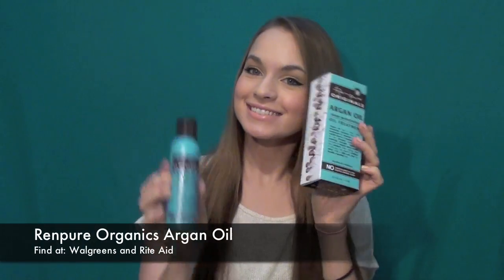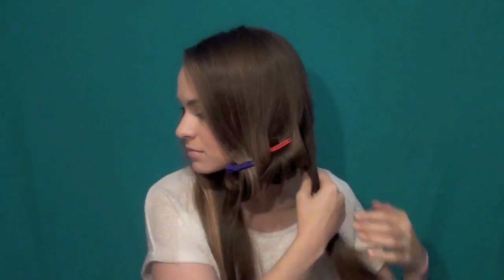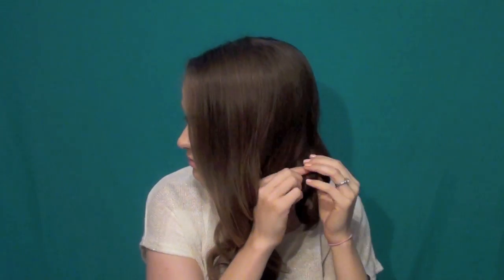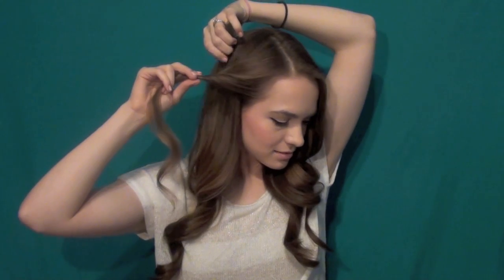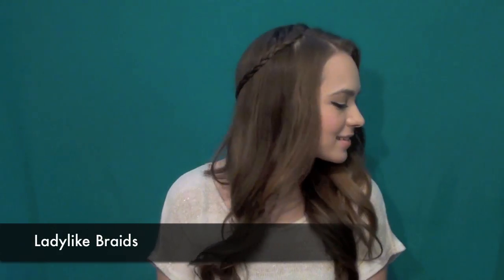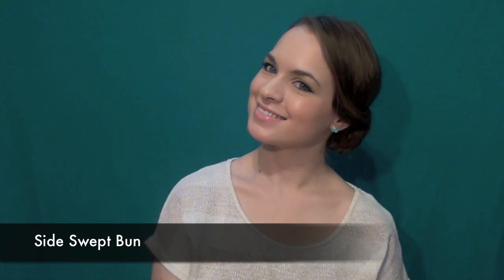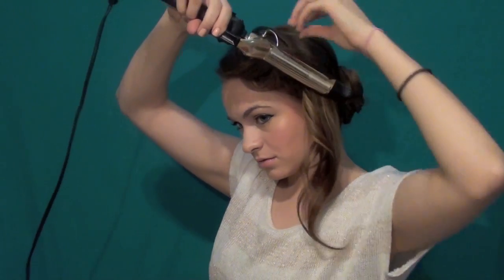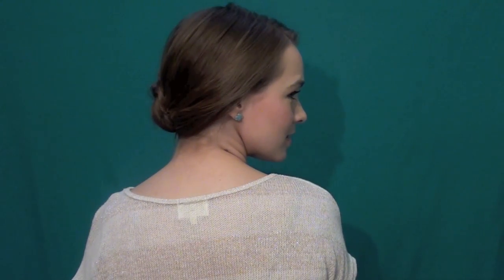4 Quick Lauren Conrad Inspired Hairstyles - Fall Hair Look Book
1:42 to skip the intro!
This was supposed to upload Friday, but I wasn't able to get it uploaded until today. Still check back tomorrow for my newest video :D!

Products I used:
Renpure Organics: My pretty hair is parched shampoo, amazing miracle reconstructor, and argan oil.

Straight Sexy Hair: Smooth and Protect, and Smooth and Seal

Hot Tools 1" Curling Iron

What I'm wearing:

Shirt: TJMaxx
Earrings: Forever 21
Nails: Essie A Crewed Interest

Makeup:
Blush: Benefit Coralista Blush
Highlight: Hard Candy Bronzer in Tiki
Eyes: Naked 2 Palette
Mascara: Tarte Lights Camera Action Mascara
Lips: Revlon Creamsicle and NYX Mega Shine in Sweet heart